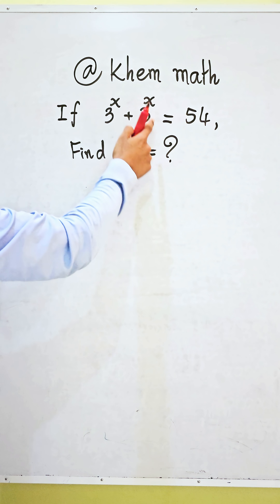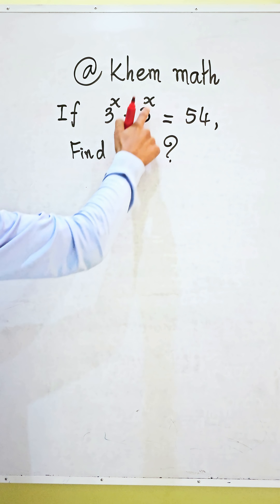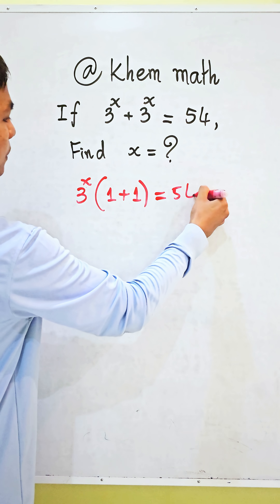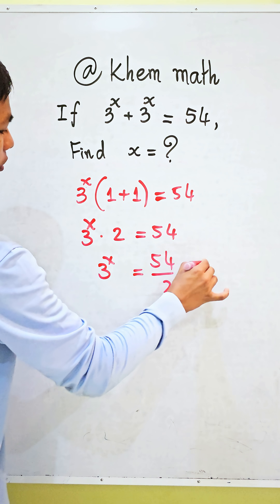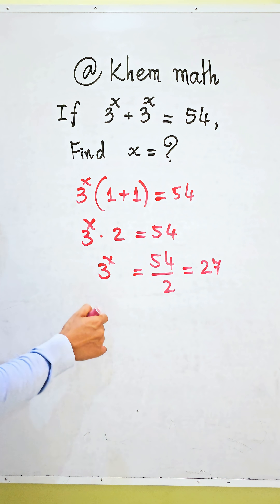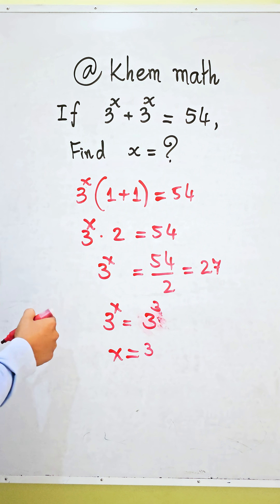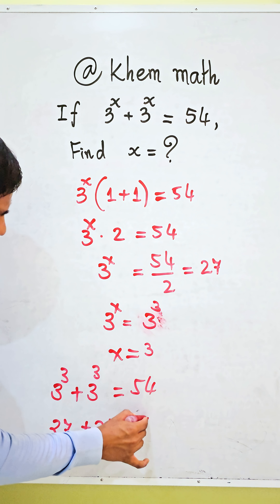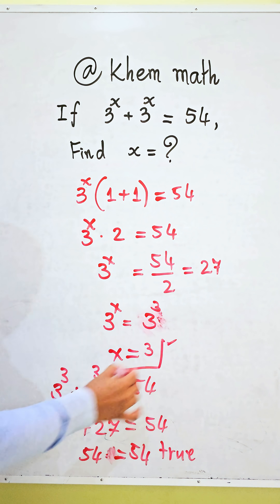Master Exponential Equations : Solve 3^x+3^x=54 Easily!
Unlock The Secrets to solving exponential equation! This tutorial walk you through the solution to 3^x+3^x=54, demonstrating key concepts you can apply to similar problems. Boost your math confidence today!